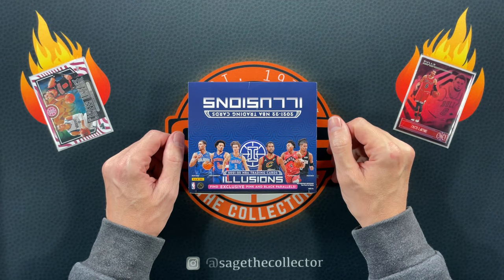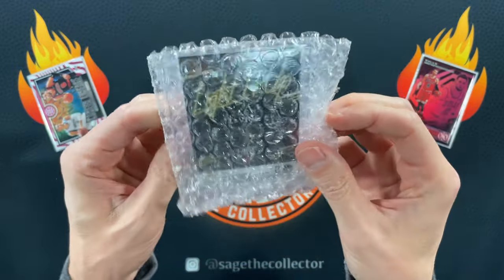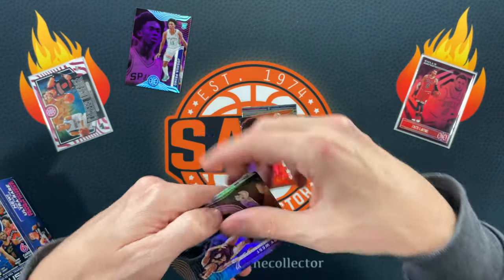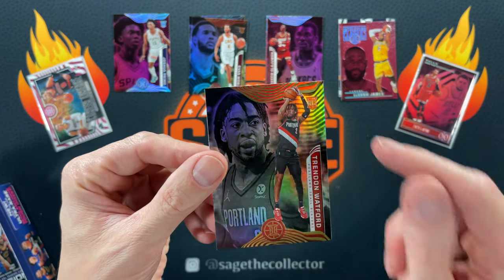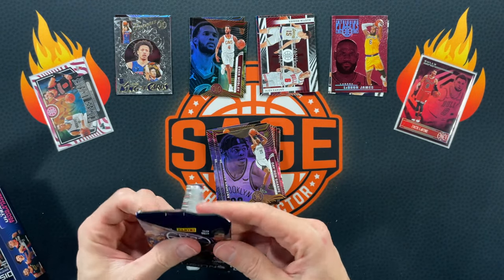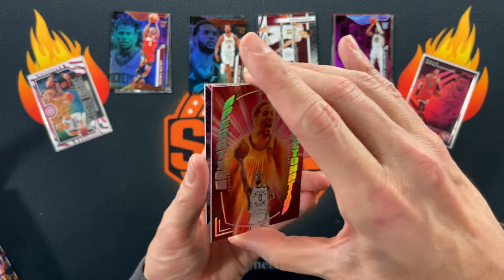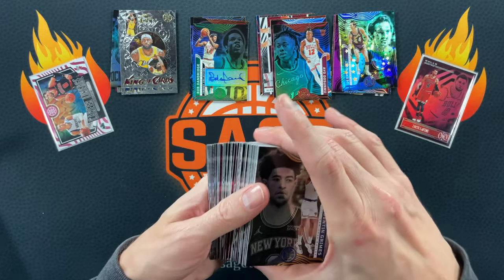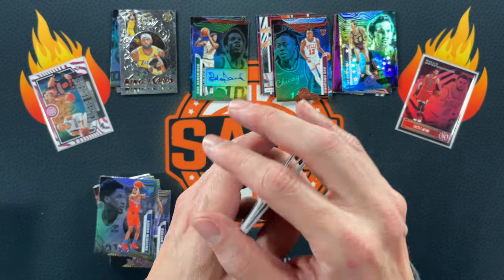2021-22 Illusions Basketball Retail Box 🔥 Such a Fun Rip!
Today I'm opening a full retail box of 2021 Illusions basketball. I got it off the Walmart website for $70, and it was a very fun rip. I definitely recommend it.